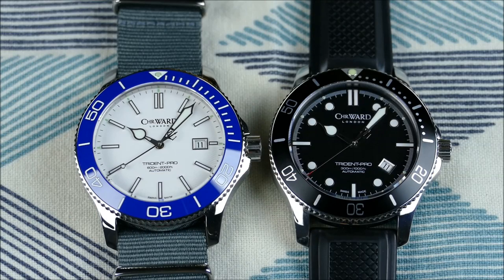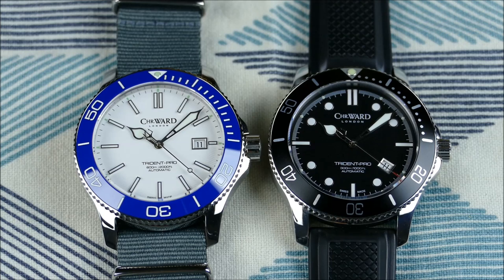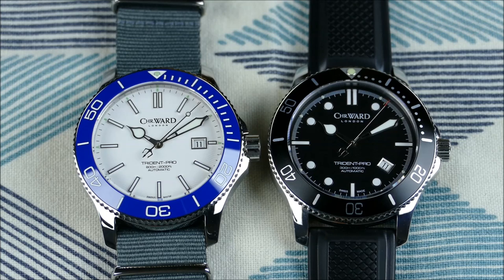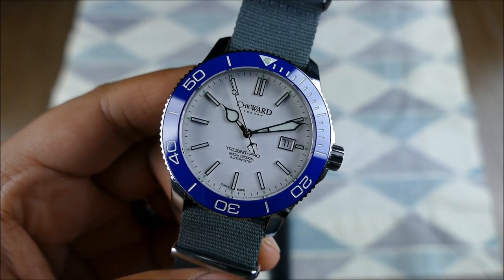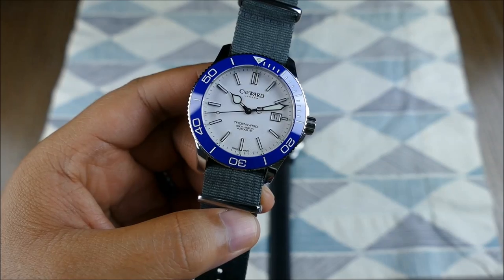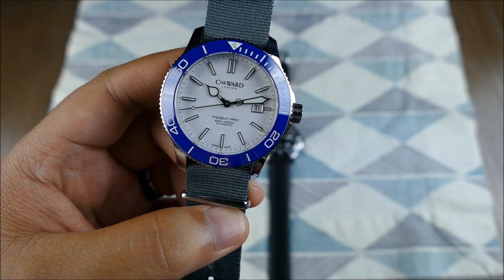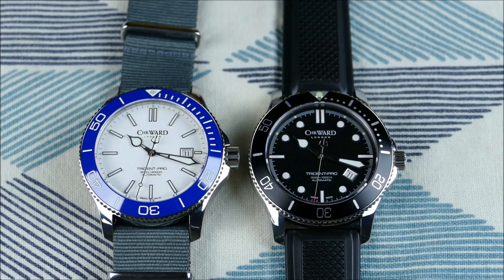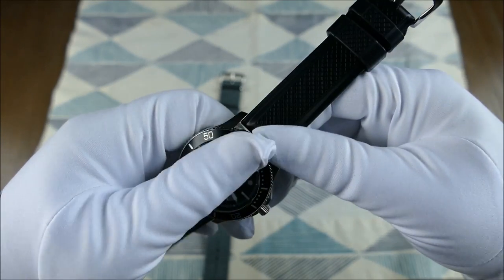On the Wrist, from off the Cuff: Christopher Ward C60 "Mk II" Trident-Pro 600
On this episode we take an in depth look at Chris Ward's new and improved C60 Mk II Trident Pros.  We also have a Mk I Trident on hand to compare and contrast against.  I gotta say I'm really impressed with the updates, the pricing increase is definitely justified in my opinion.  No on bracelet review yet, I'm still holding out for the new adjustable clasp they have in the works.  In the meantime, I have the Mk II on an amazing British Admiralty Grey NATO from NATO International and the Mk I on the fantastic Hirsch Accent natural rubber strap.